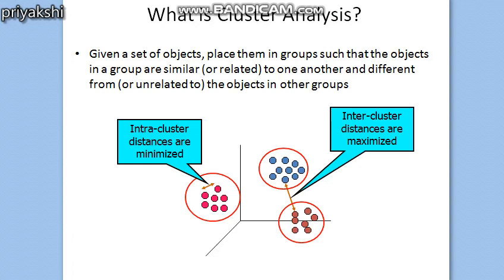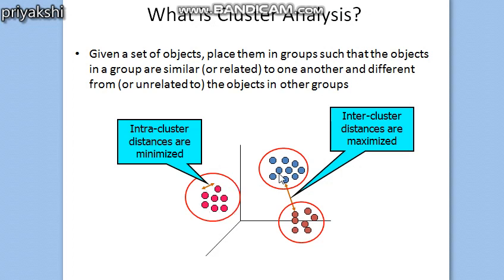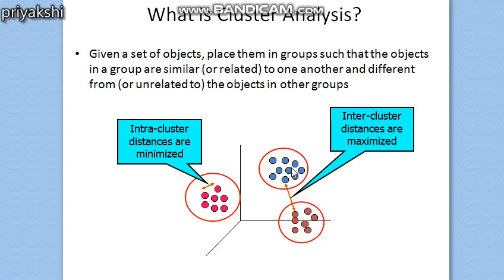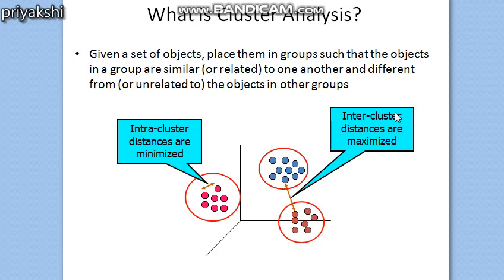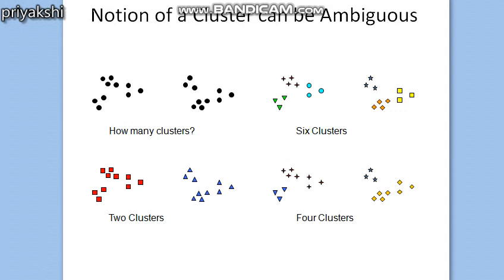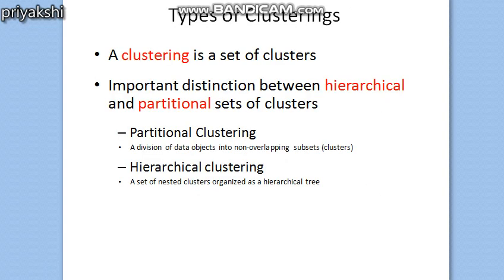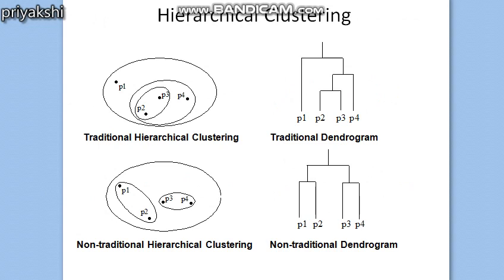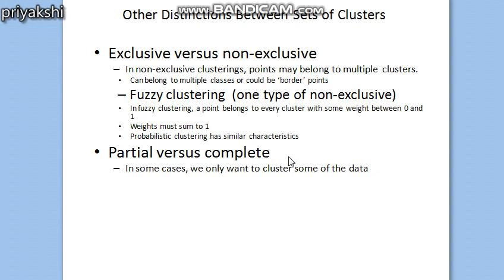DM 16: clustering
This video gives you the basics of clustering and the types of clustering